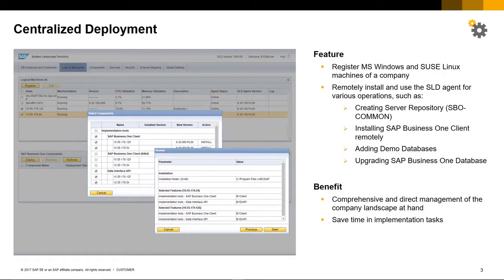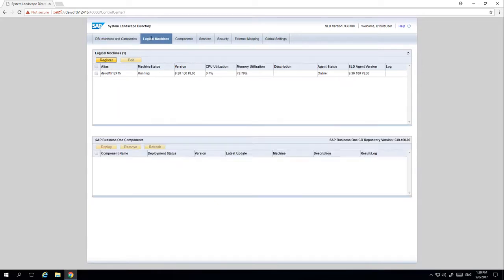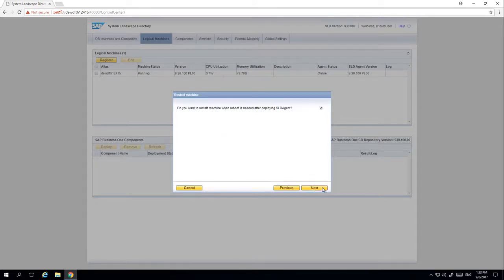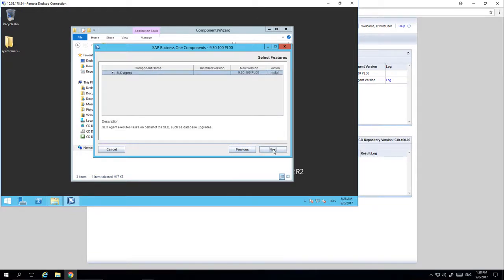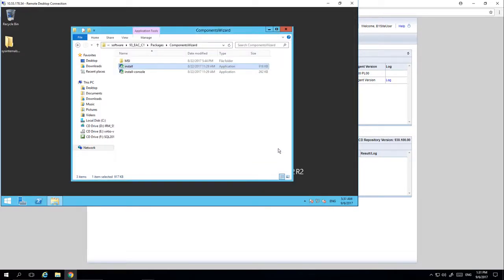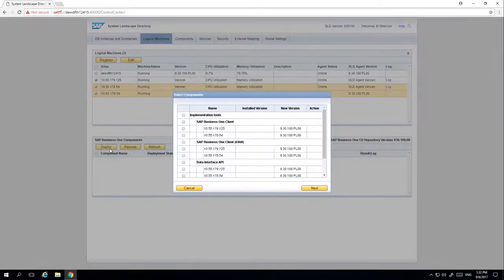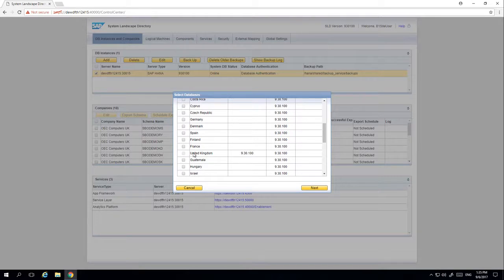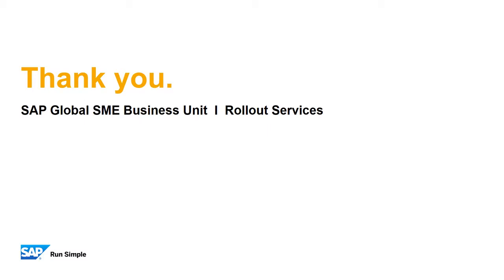CENTRALIZED DEPLOYMENT IN SAP BUSINESS ONE 9.3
In the demonstration you will see the centralized deployment features in SAP Business one 9.3.
FEATURES
• Register MS windows and SUSE Linux machines of company.
• Remotely install and use the SLD agent for various operations, such as :

 Creating server repository (SBO - COMMON)
 Installing SAP Business One client remotely
 Adding Demo Database
 Upgrading SAP Business One database

BENEFIT
• Comprehensive and direct management of the company landscape at hand
• Save time in implementation tasks

IN THIS VIDEO FOLLOWING FEATURES
1. System landscape directory
2. Register machine – machine name
3. Register machine – user credentials (windows)
4. Restart machine
5. Review
6. Select components
7. Select databases